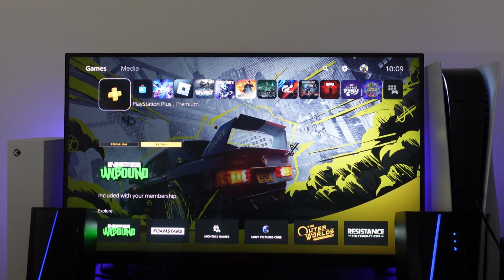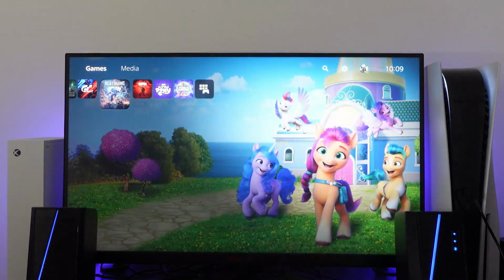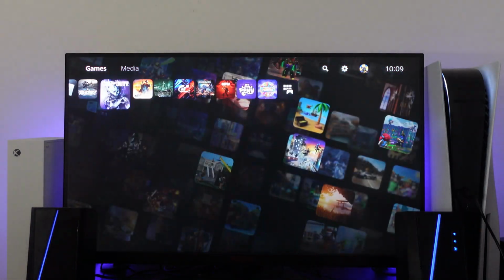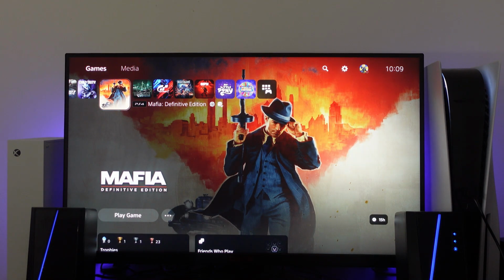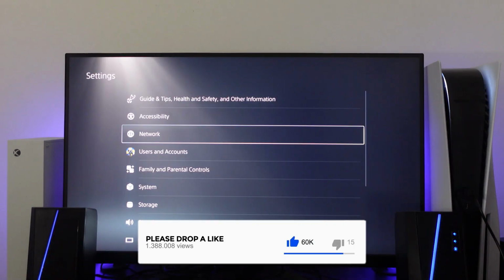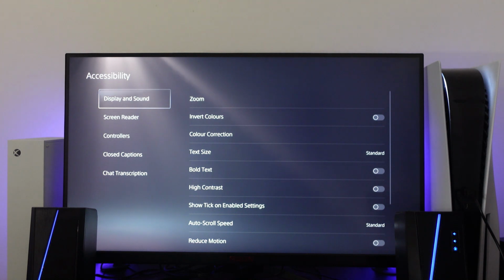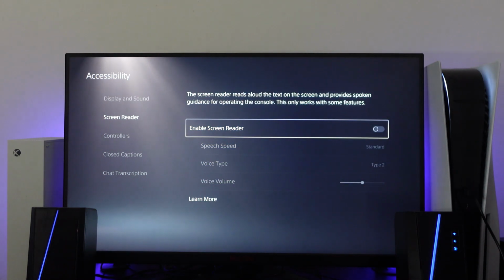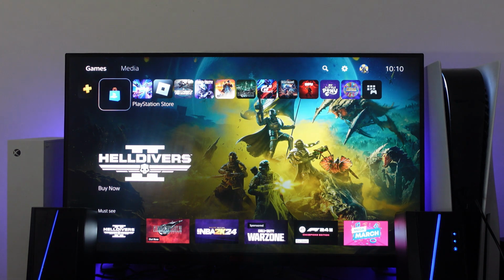How To Turn Off Screen Reader On PS5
In this tutorial, you will learn how to turn off the screen reader feature on your PS5. Whether you accidentally activated it or simply want to disable it, this step-by-step guide will walk you through the process. By navigating the settings menu on your PlayStation 5, you can easily deactivate the screen reader and enhance your gaming experience. Say goodbye to the screen reader and enjoy a seamless gaming session on your PS5.

 ✨Recommended VPN: ✨

Thanks!